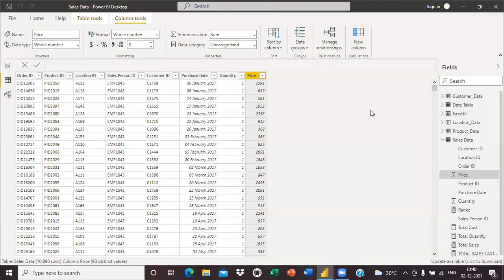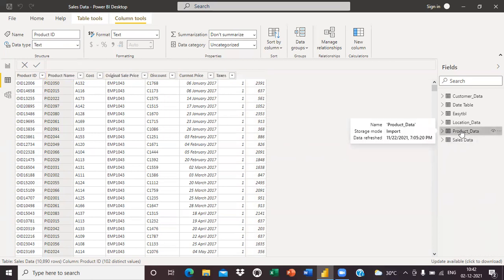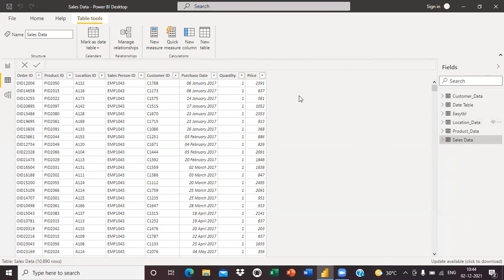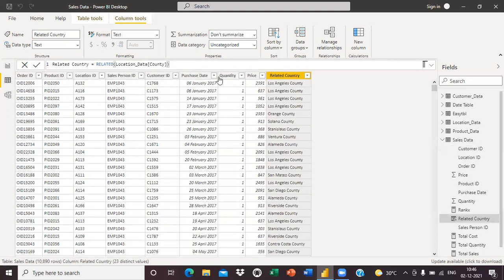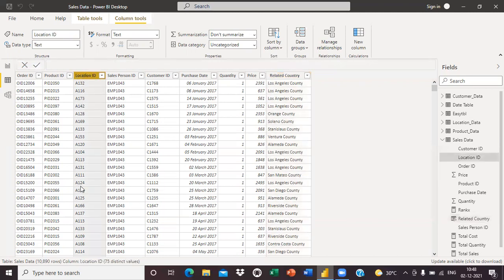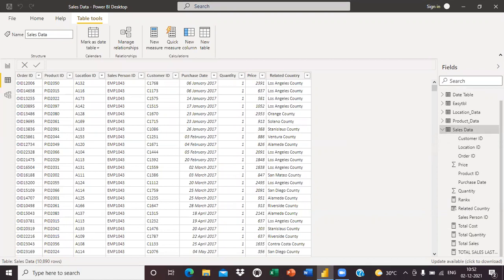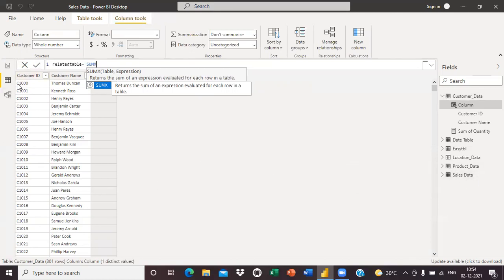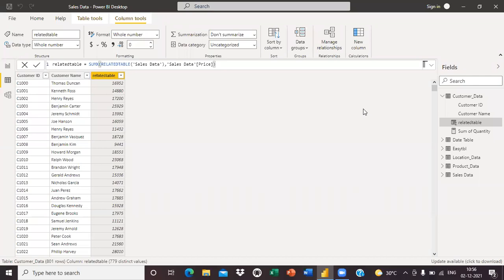Related and Related Table Function in Power BI